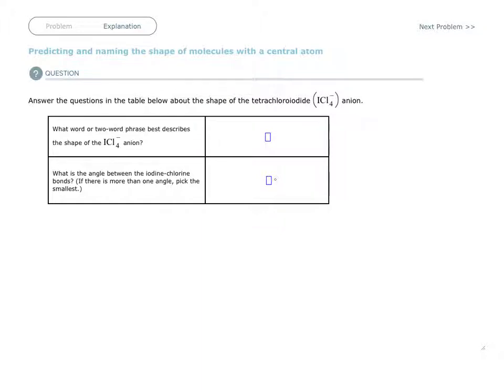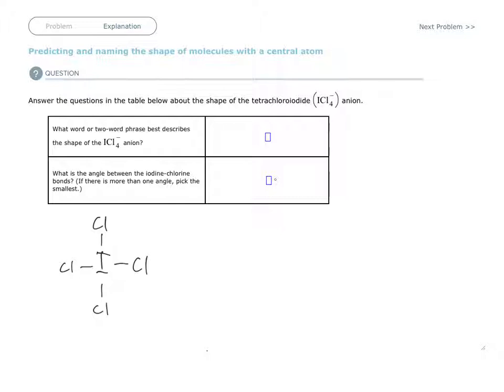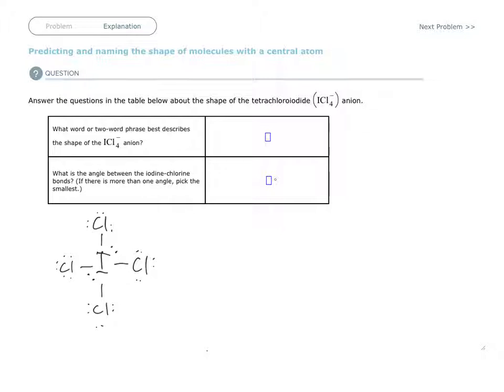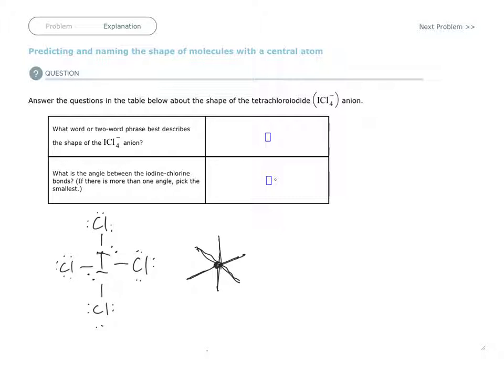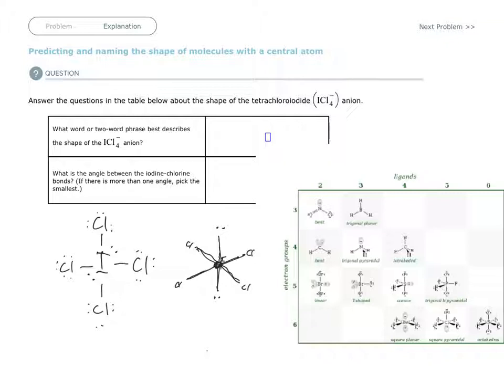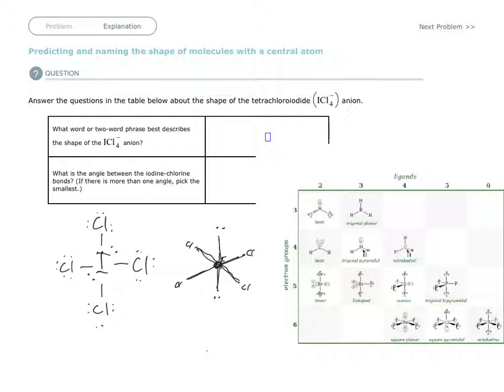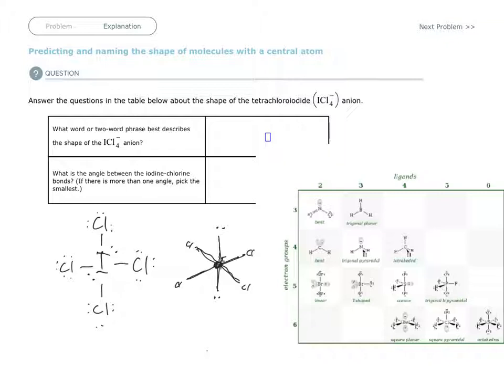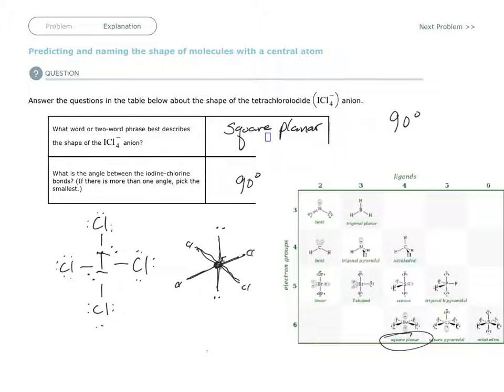Aleks Predicting and naming the shape of molecules with a central atom